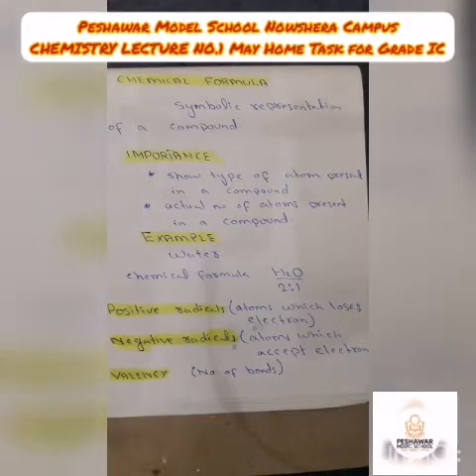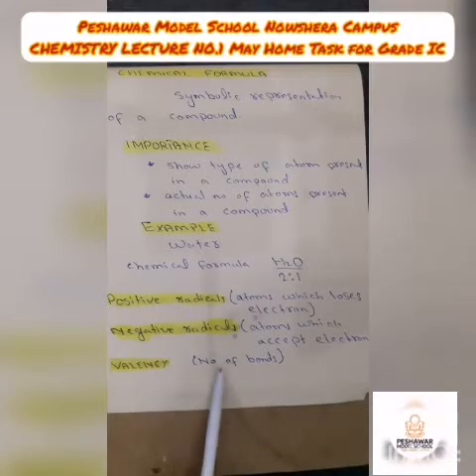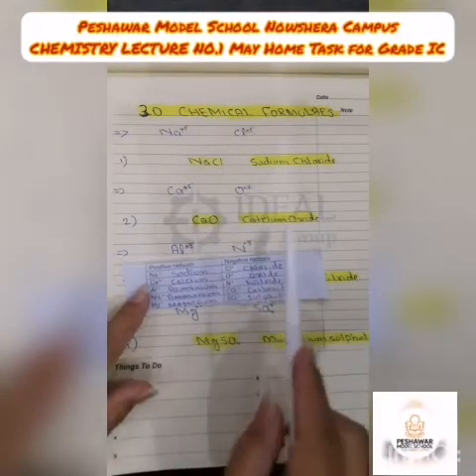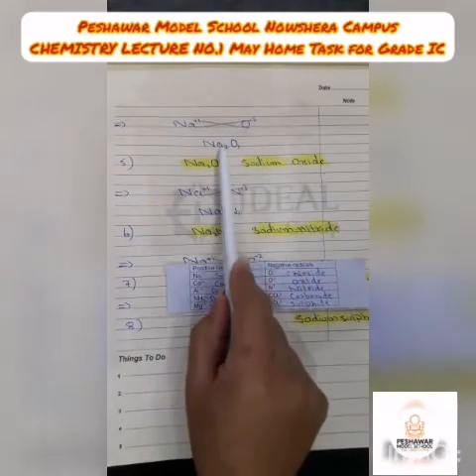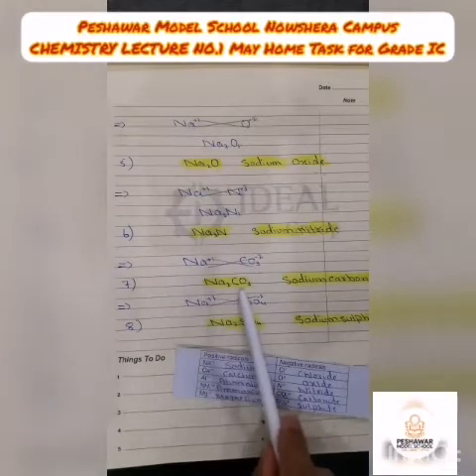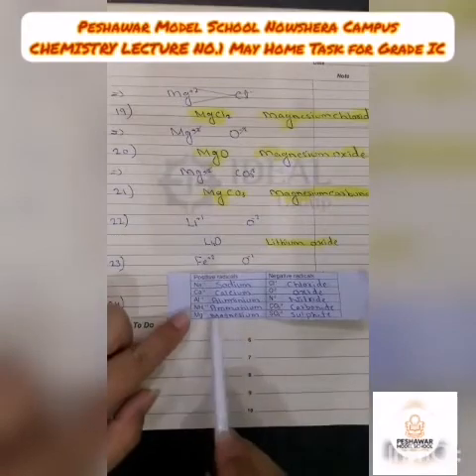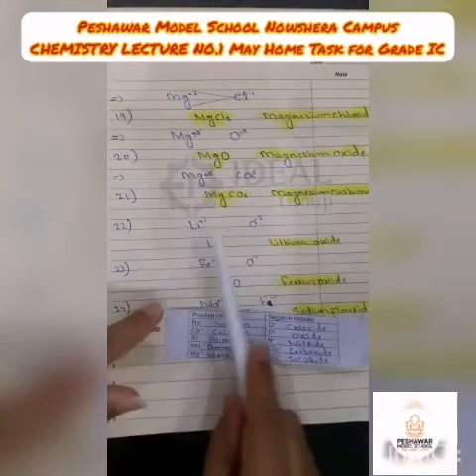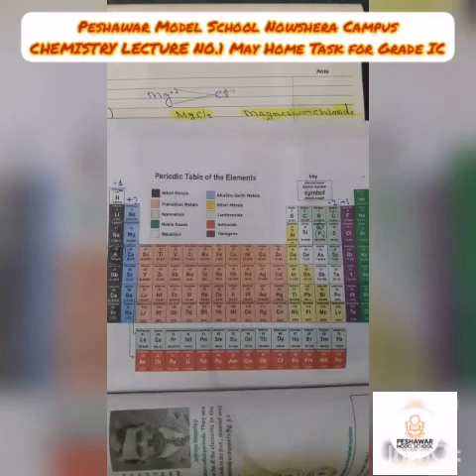PMS NSR Lecture No.1 Chemistry May Home Task for Grade IX